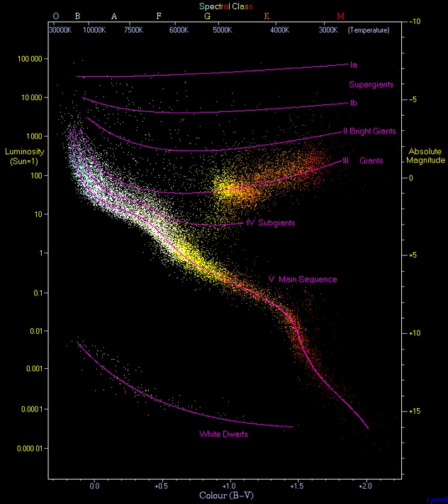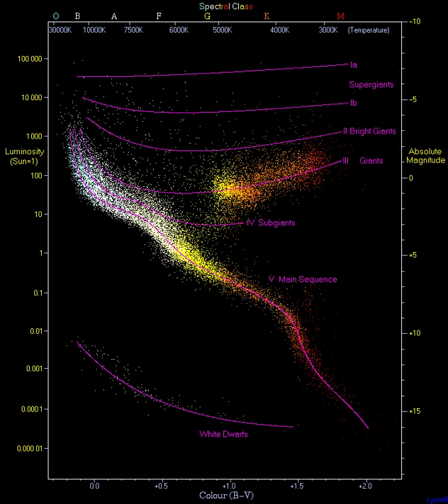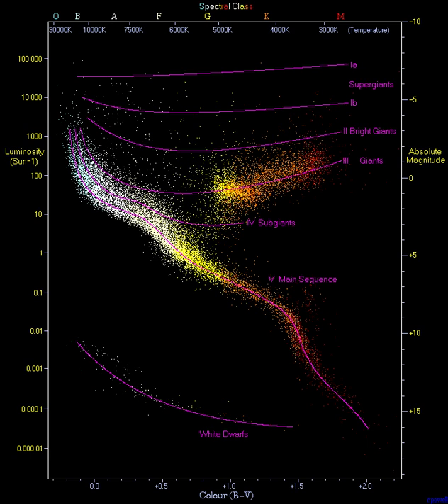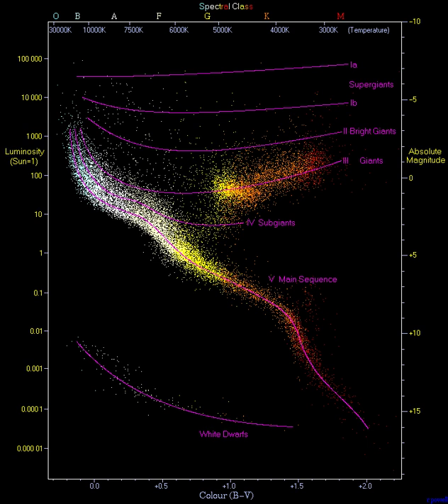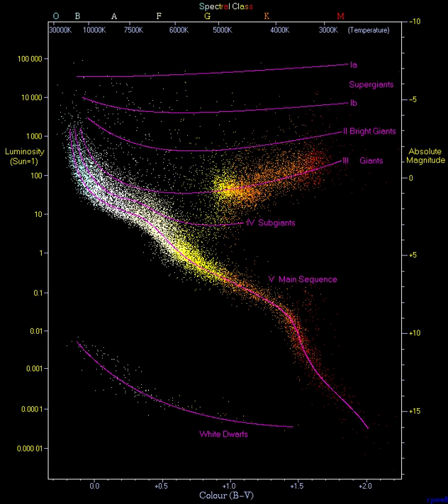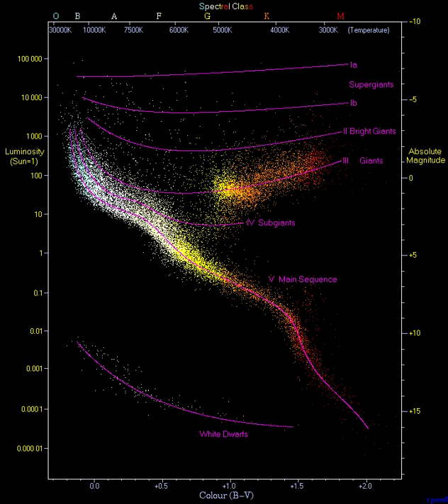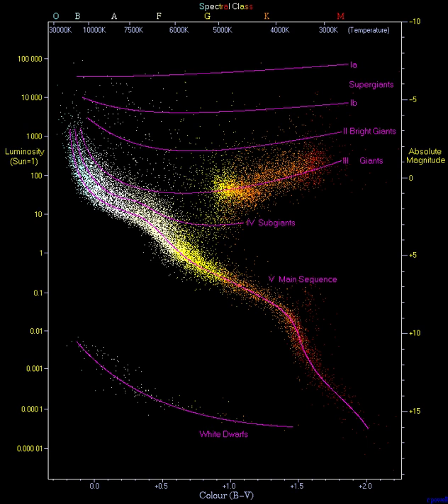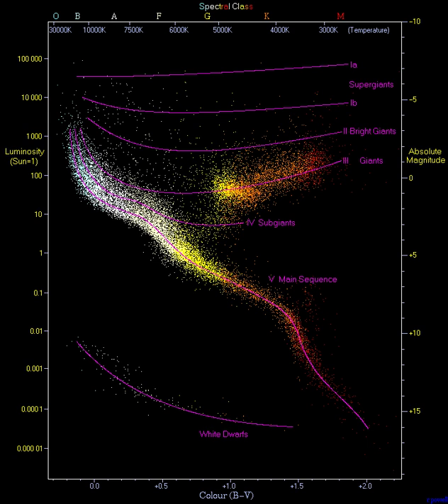Hertzsprung–Russell diagram | Wikipedia audio article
00:00:49 1 Historical background
00:03:03 2 Forms of diagram
00:07:05 3 Interpretation
00:08:58 4 Diagram's role in the development of stellar physics

- Socrates

SUMMARY
The Hertzsprung–Russell diagram, abbreviated as H–R diagram, HR diagram or HRD, is a scatter plot of stars showing the relationship between the stars' absolute magnitudes or luminosities versus their stellar classifications or effective temperatures. More simply, it plots a star's luminosity (brightness) against its temperature (color).
The diagram was created circa 1910 by Ejnar Hertzsprung and Henry Norris Russell and represents a major step towards an understanding of stellar evolution.
The related color–magnitude diagram (CMD) plots the apparent magnitudes of stars against their color, usually for a cluster so that the stars are all at the same distance.